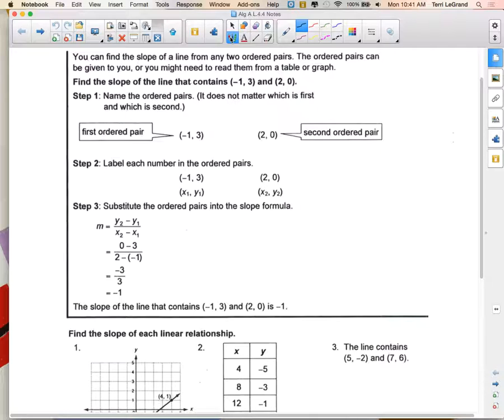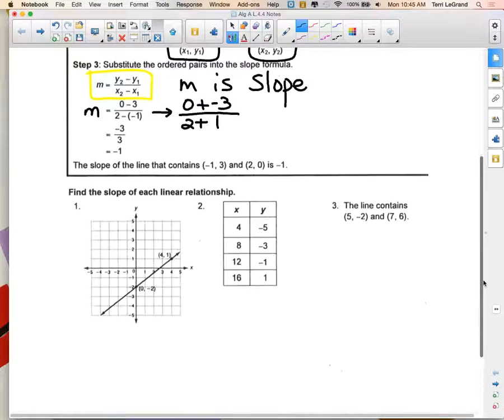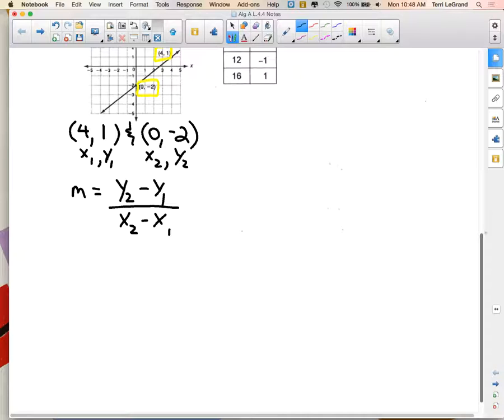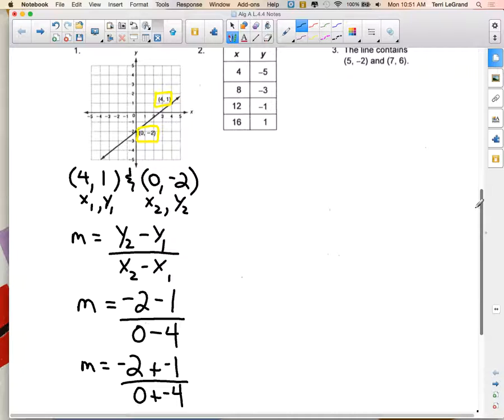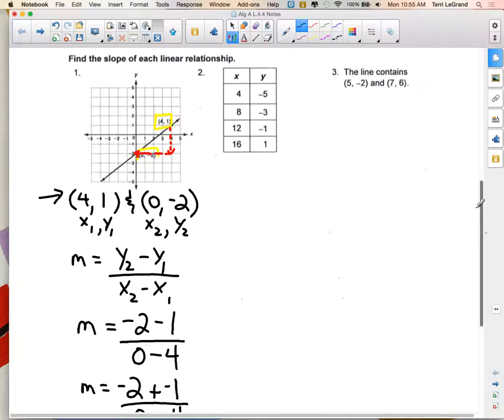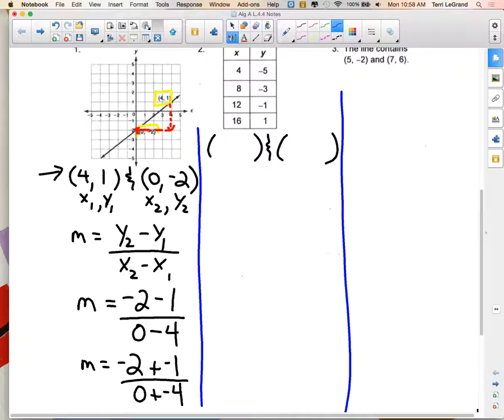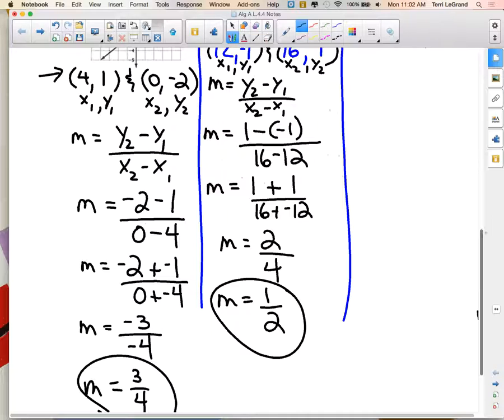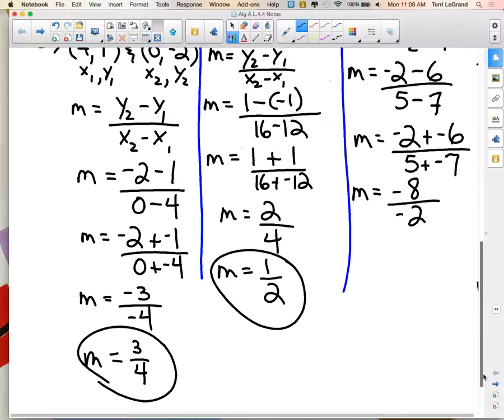Alg A L.4.4 Notes Recording